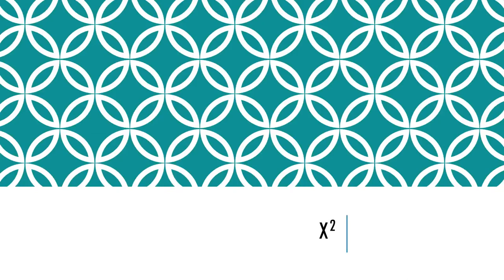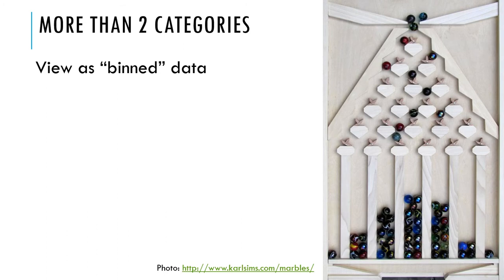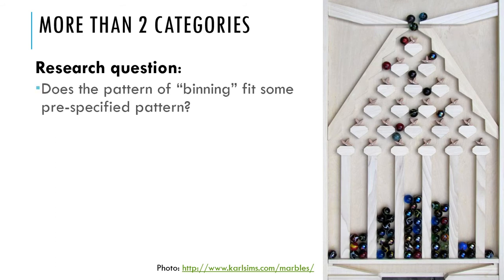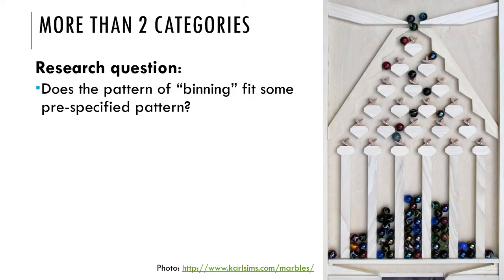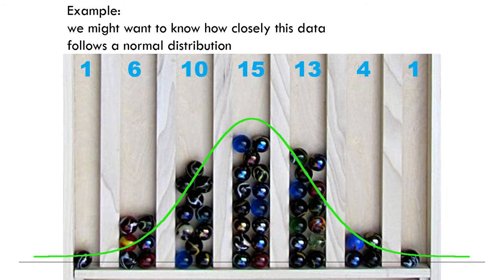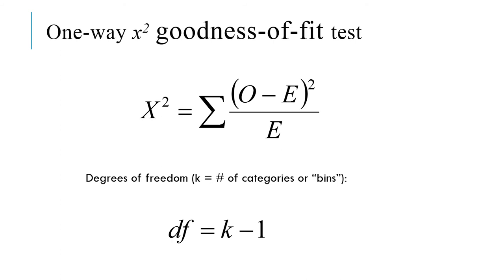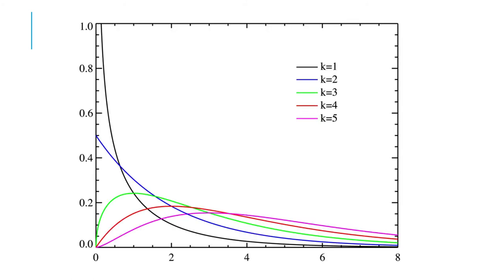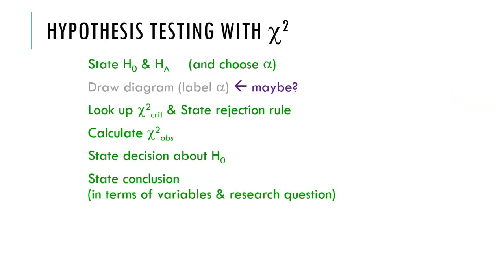I5 - Chi-square Goodness-of-Fit test